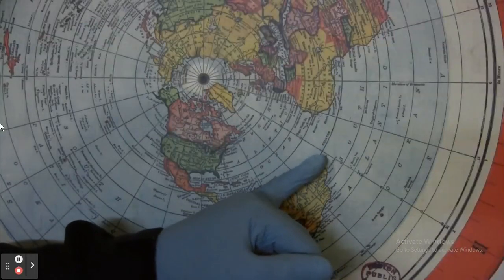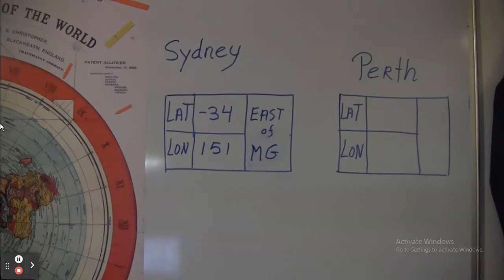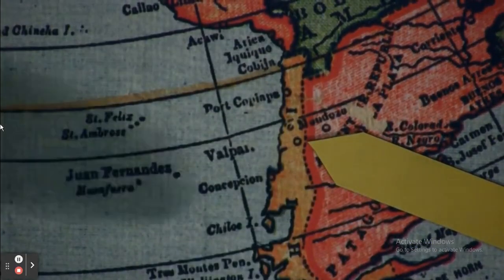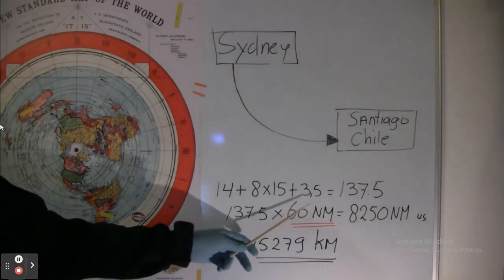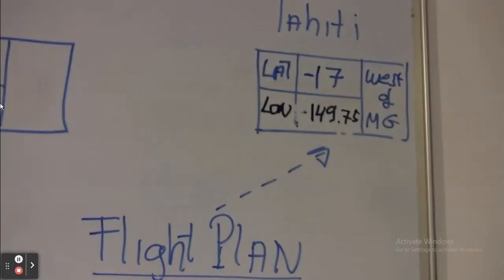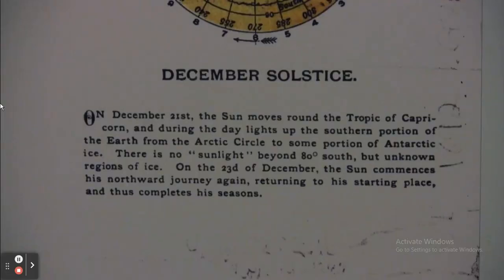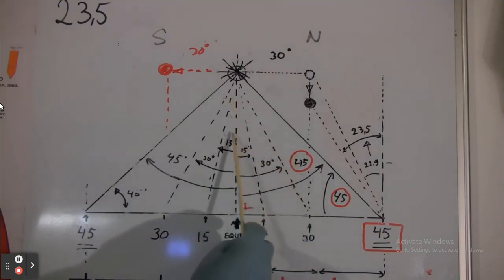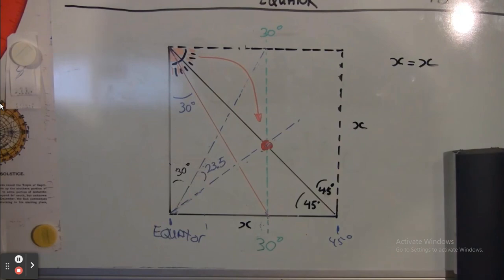Flat Earth Evidence! Gleason's Great Map & How It Works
Come Back to the TRUTH. Don't let the World get away with the Globe Lie. Trust Christ and the Bible because it teaches Flat Earth All the through.
One GOD-One Faith-One LORD and Saviour Jesus Christ.